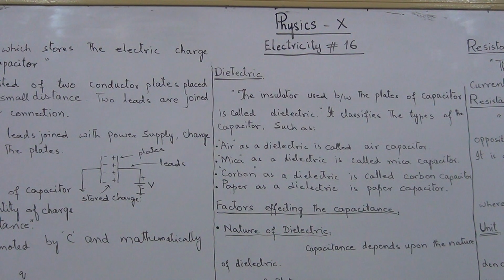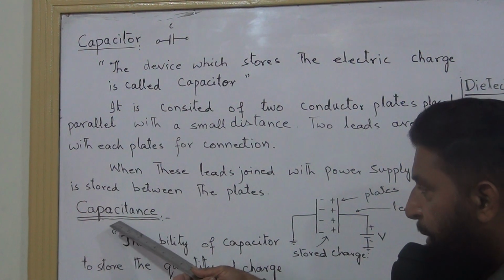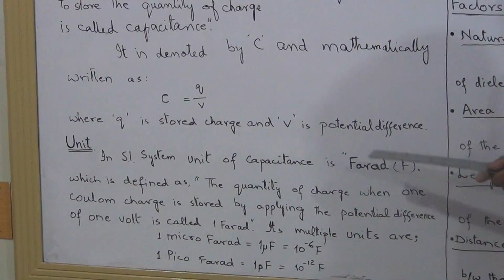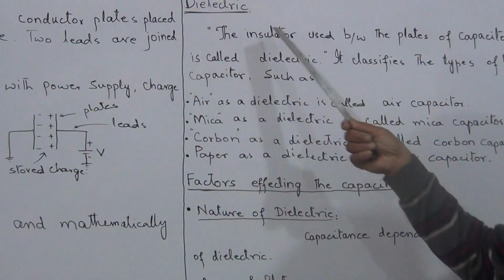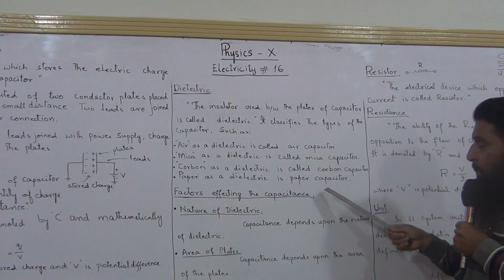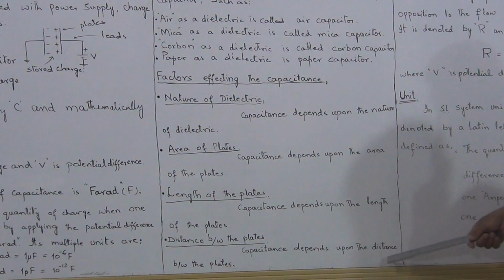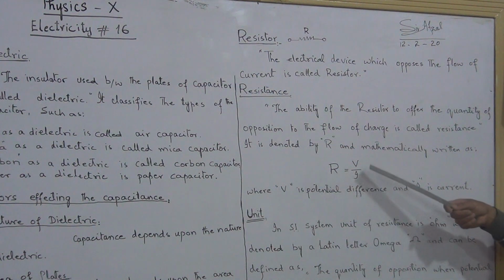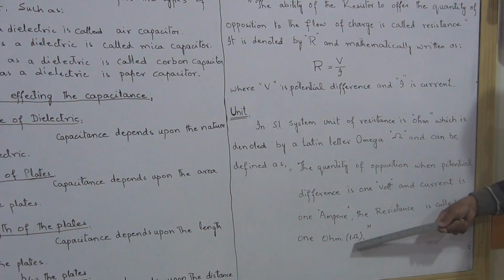Class:X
Subject: Physics.
Chapter# 16 part. 4
Date:15/2/21